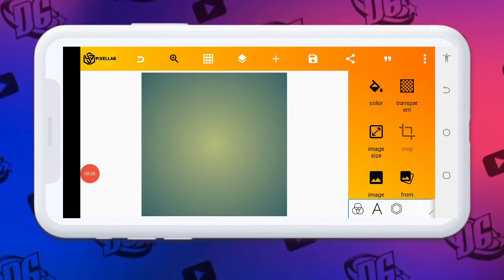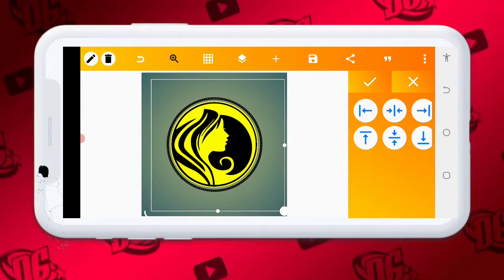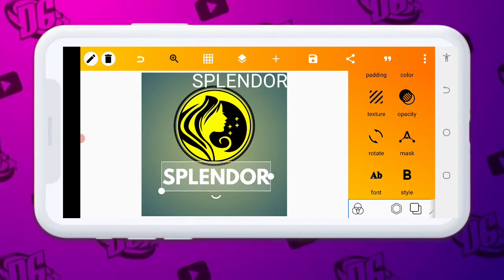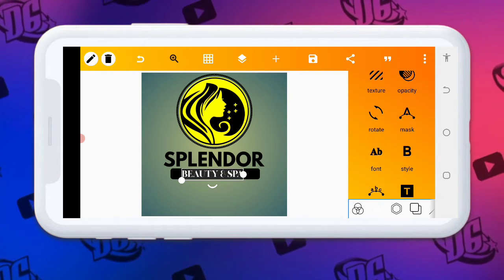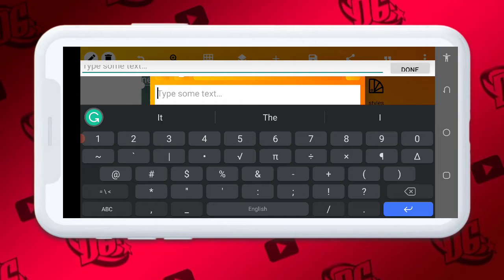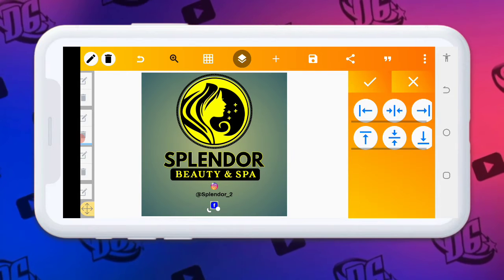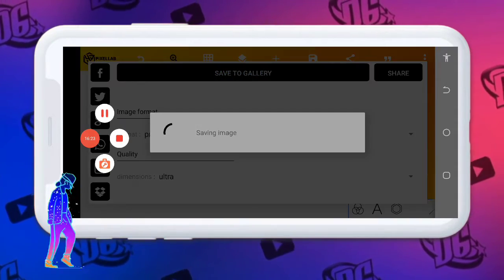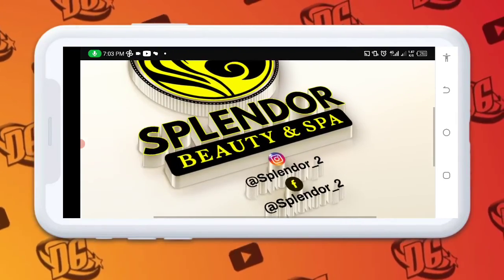How to make 3D logo in Photopea | Logo Design PixelLab Tutorial | How to Make 3D Text in Photopea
Hey Creators

Hey everyone! I am here with another video and in this video, I've shown how you can Enable 3D Menu In Photopea | How To Get 3D Option In Photopea | How to make 3D logo in Photopea | Logo Design Photoshop Tutorial | How to Make 3D Text in Photoshop | 3d mockup logo design in photoshop

In this video we will learn how to create this amazing 3d logo using Photopea.you can basically use any kind of shape to create logo.it will took a lots of time to render depending upon your device.

3. Logo Design in Pixellab;

➤ DOWNLOAD LINKS

. LET CONNECT.

KEY WORDS

how to enable 3d acceleration in virtualbox,enable 3d acceleration in virtualbox,enable,how to enable 3d menu in photoshop cs6,